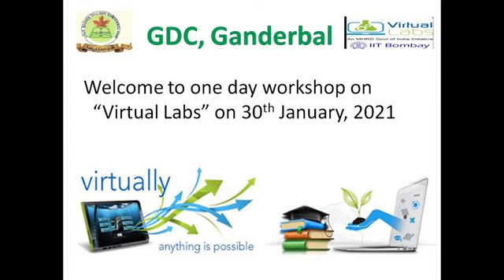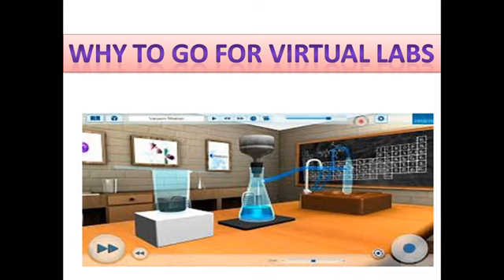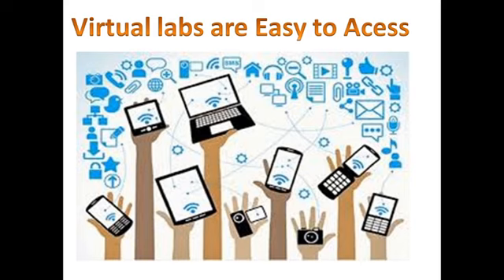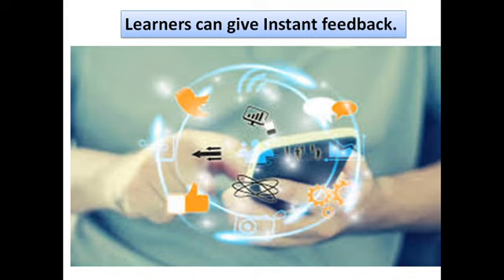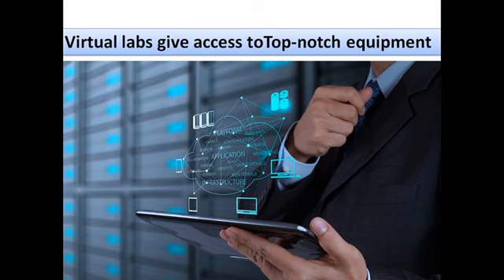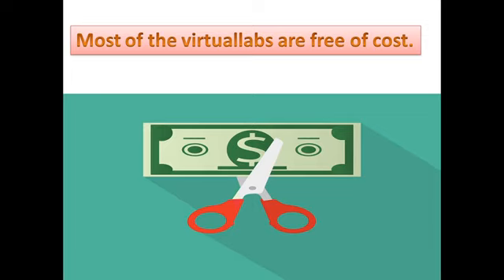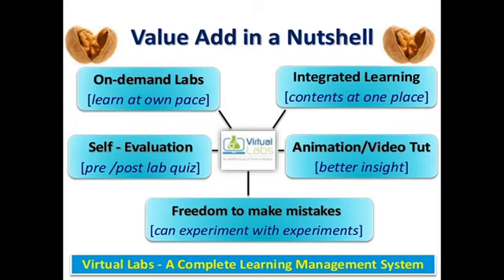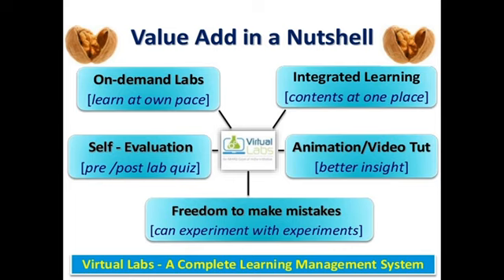virtual labs 30 th jan